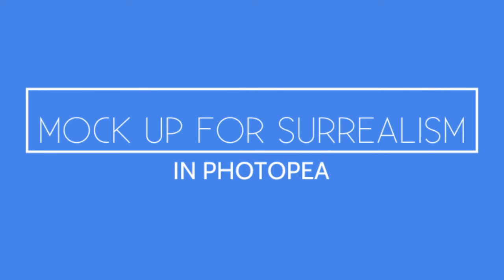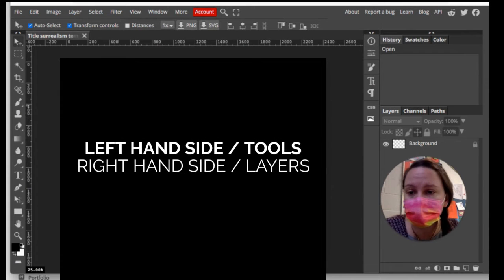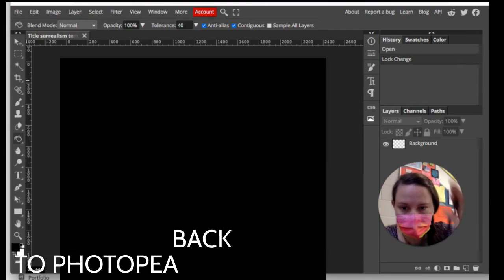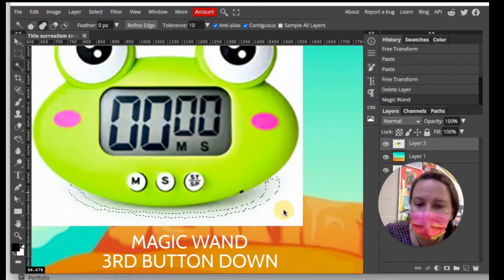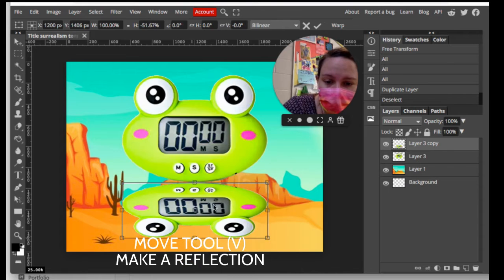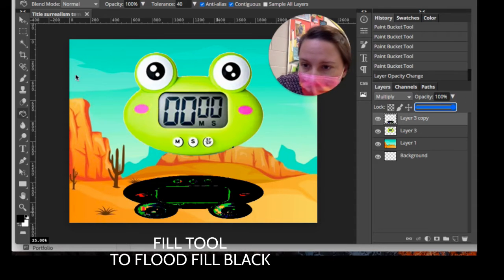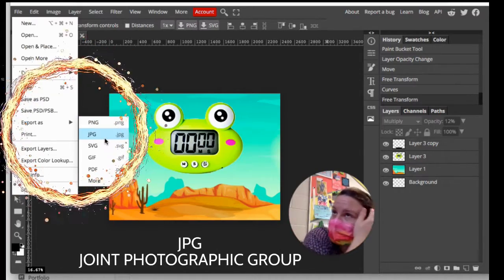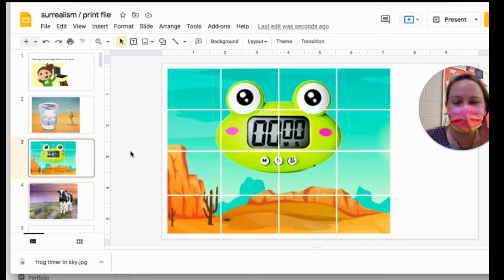SURREALISM MOCK UP IN PHOTOPEA